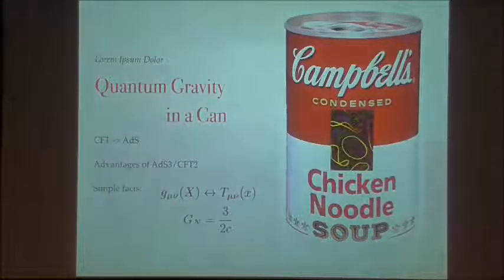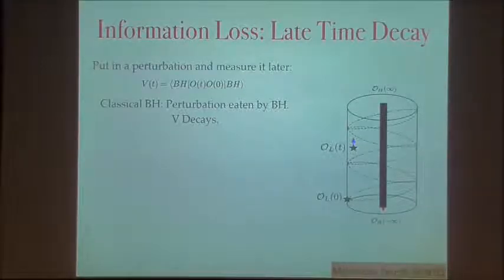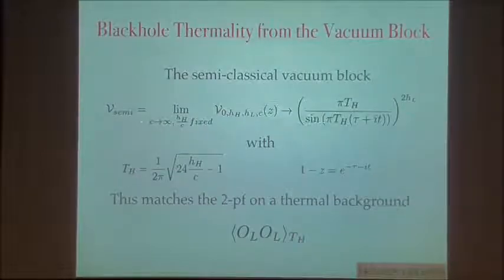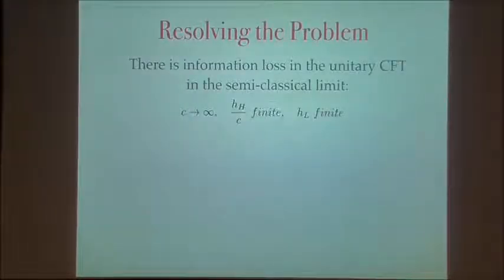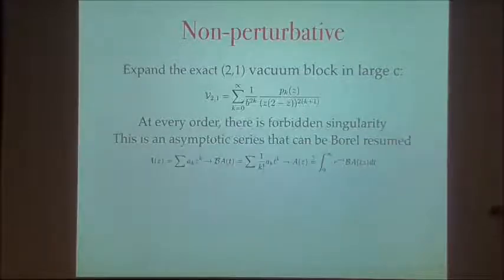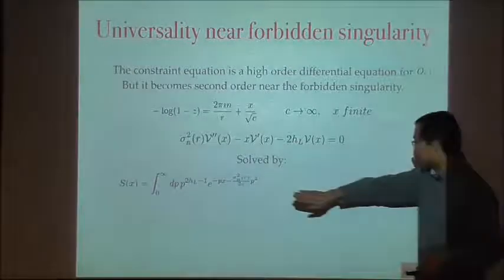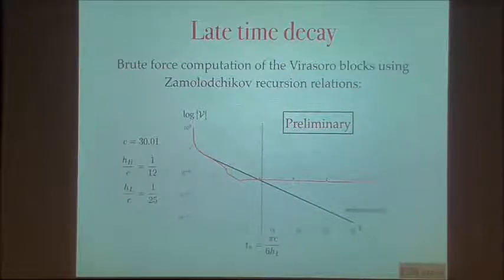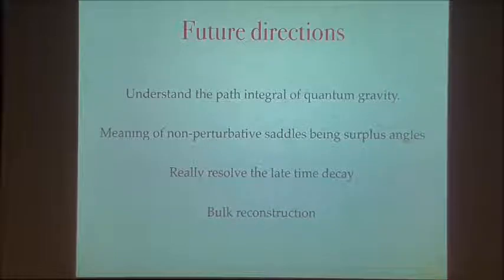Daliang Li (Johns Hopkins University) HET Seminar 02.20.17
From Conformal Blocks to Quantum Gravity